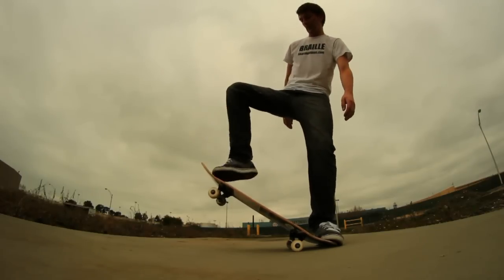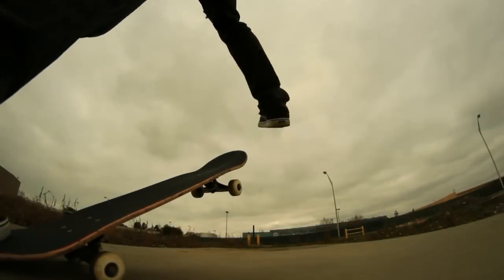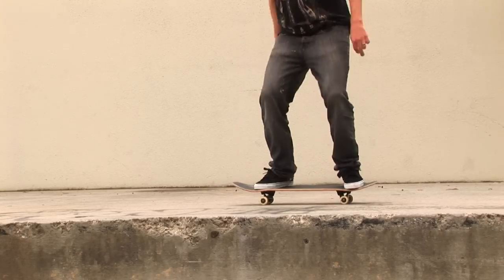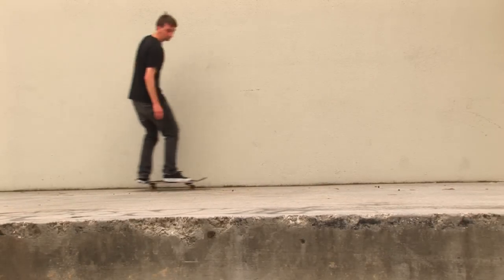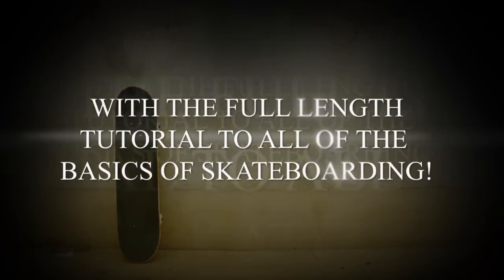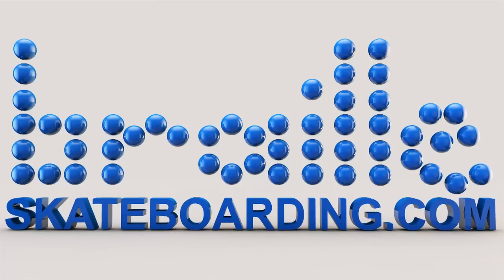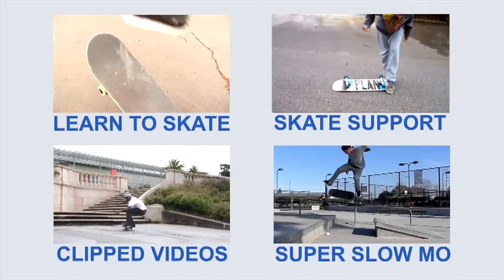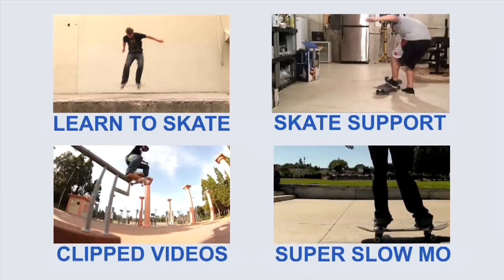LANDING KICKFLIPS SKATE SUPPORT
Skating by: Aaron Kyro
FIlmed by: Aaron Kyro
Edited By: Lance Silber
3D Animation by: Chris Taylor